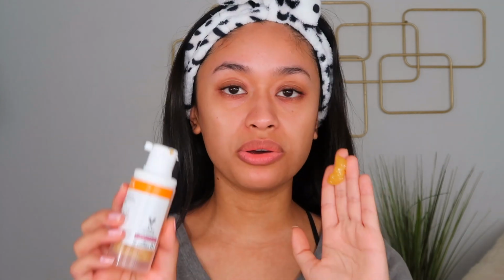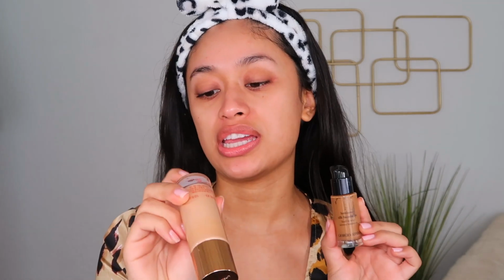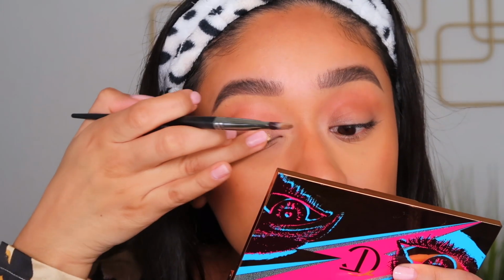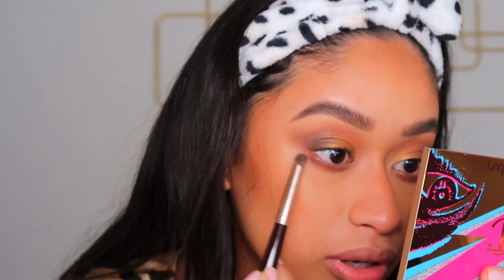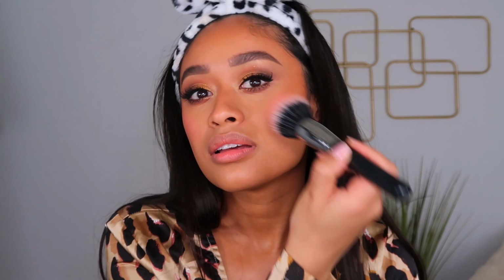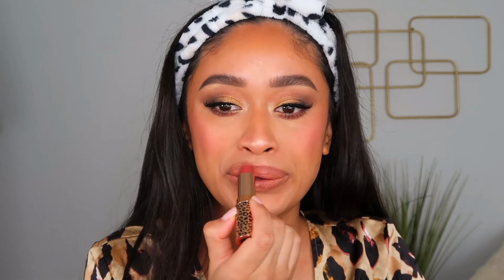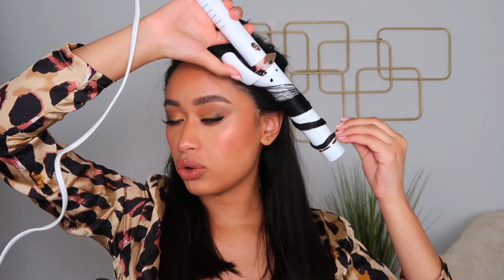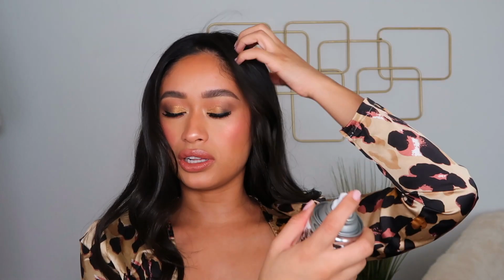GRWM | NEW YEARS EVE HAIR & MAKEUP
Hi guys! In today's video I've partnered with lookfantastic.com to create a New Years Eve hair and makeup tutorial, hope you all enjoy and have a safe holiday! :)

PRODUCTS THAT WERE SENT TO ME :

REN GLYCOLIC LACTID RADIANCE RENEWAL MASK

FARMACY HONEY DROP MOISTURIZER

NARS ORGASM X CHEEK PALETTE

OUAI HAIR OIL

CHARLOTTE TILBURY AIRBRUSH POWDER

CHARLOTTE TILBURY ICONS PALETTE

CHARLOTTE TILBURY FELINE FLICK LINER

CHARLOTTE TILBURY LOVE TRAP LIP LINER

CHARLOTTE TILBURY HEPBURN HONEY LIPSTICK

CHARLOTTE TILBURY GLOWING JEN LIPSTICK

T3 1" INCH HAIR STRAIGHTENER

T3 1.25" INCH CURLING WAND

IGK CHARCOAL DRY SHAMPOO

LIVING PROOF BODY BUILDER TEXTURE SPRAY